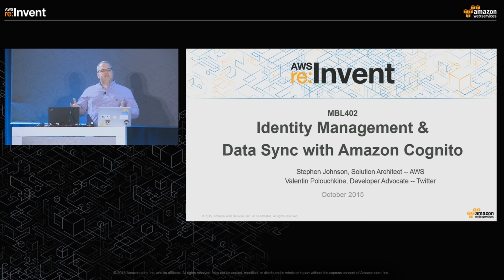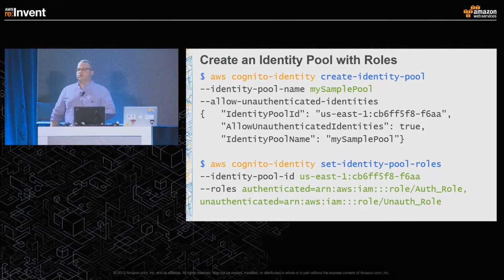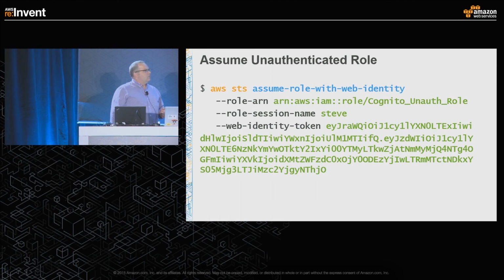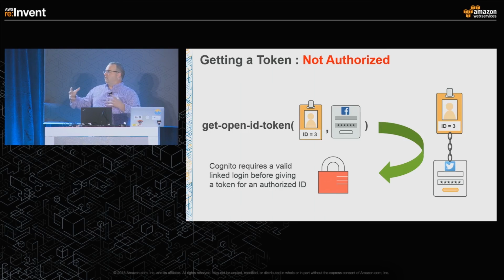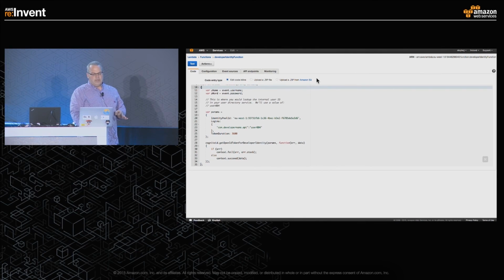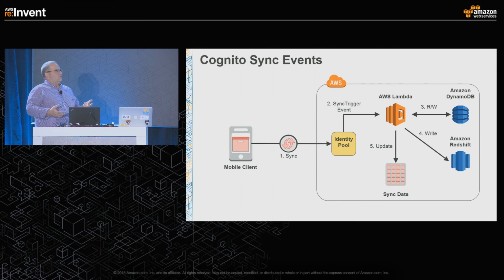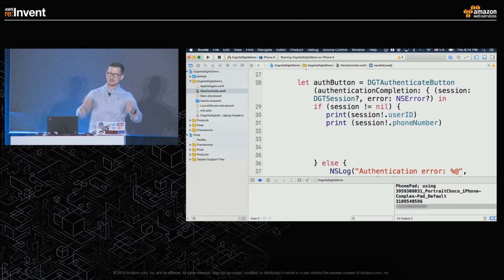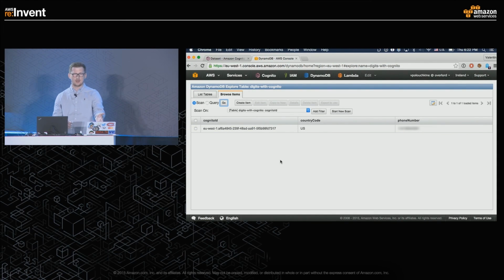AWS re:Invent 2015 | (MBL402) Mobile Identity Management & Data Sync Using Amazon Cognito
Developing mobile apps can be complex and time-consuming. Learn how to simplify mobile identity management and data synchronization across devices. In addition, learn how to follow security best practices to give your app access to the resources it needs to provide a great user experience without hard-coding security credentials. We will cover how to easily and securely onboard users as anonymous guests using public login providers like Amazon, Facebook, Twitter, or your own user identity system. We are very excited to have Twitter representatives join us on stage for a deep dive on authenticating users with Twitter and Digits, which enables users to sign in with their phone numbers.